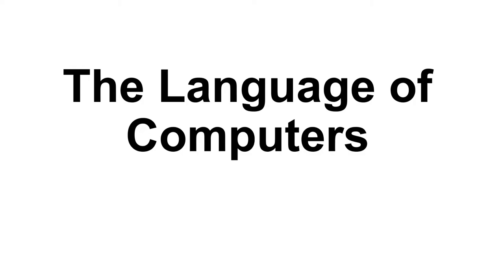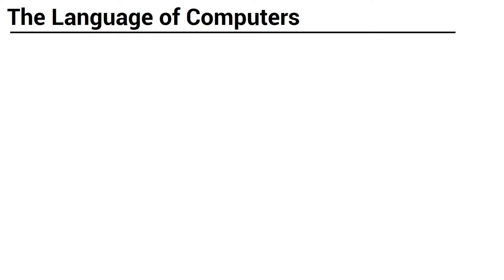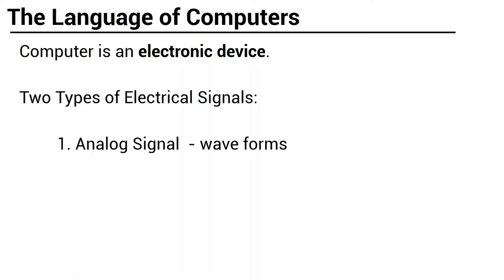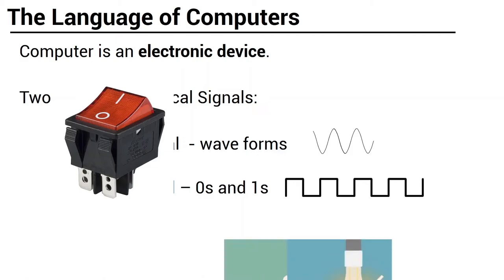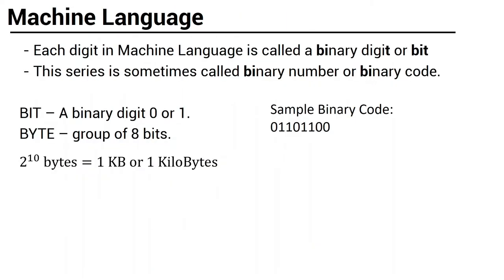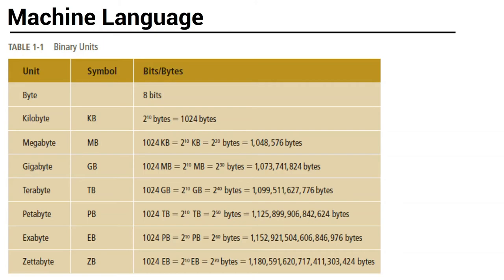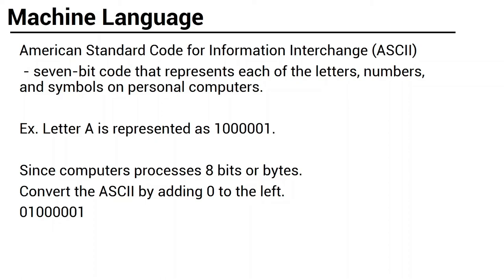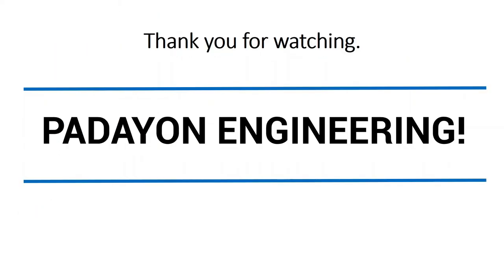Lesson 1 - Language of Computer